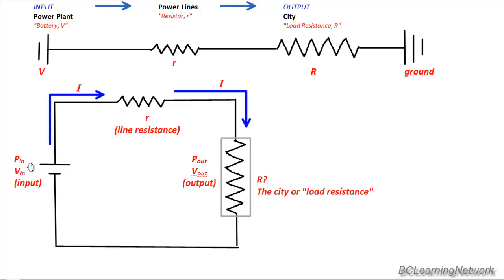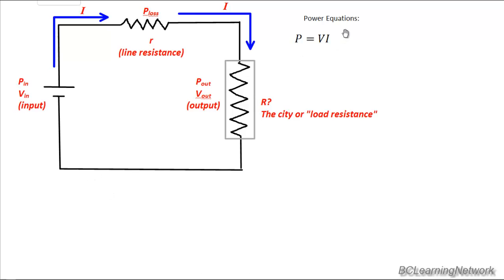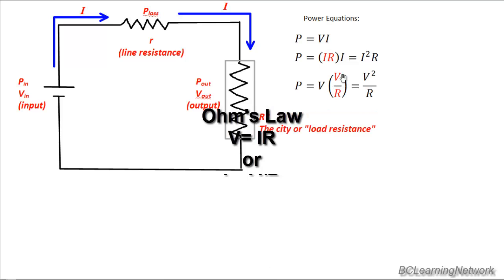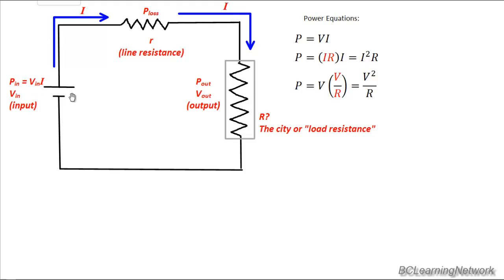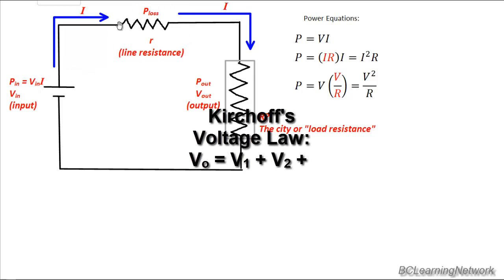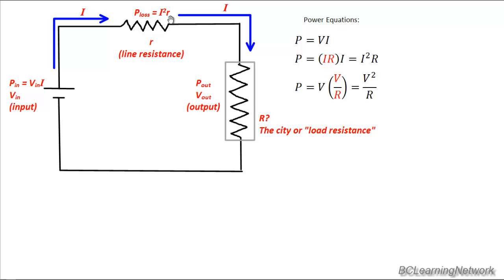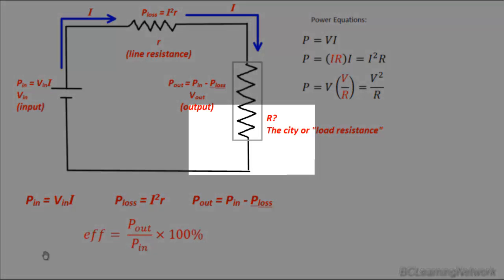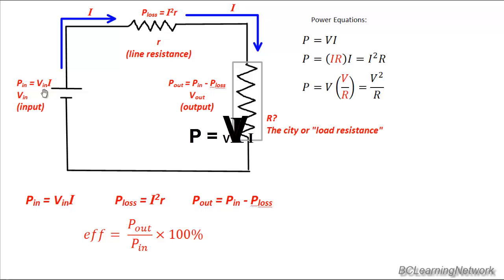Transmission Line Efficiency 2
The efficiency of transmission lines and the associated equations is examined